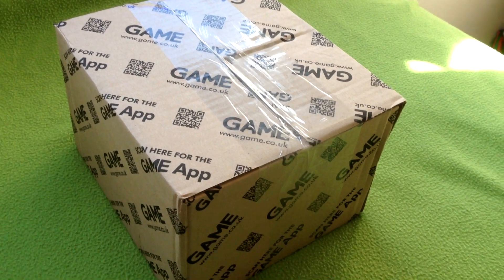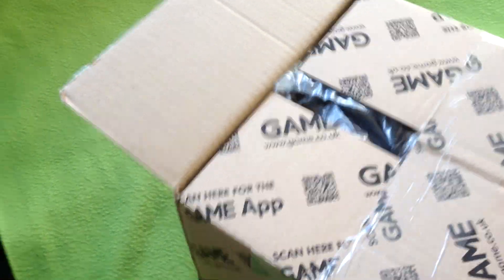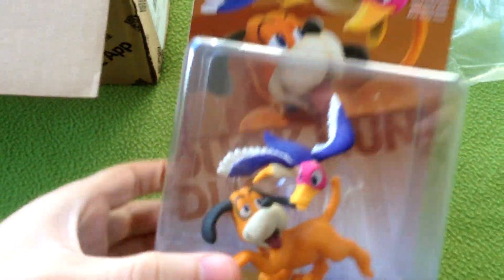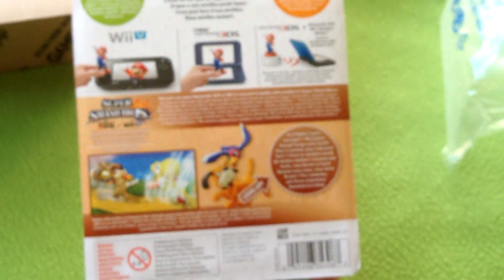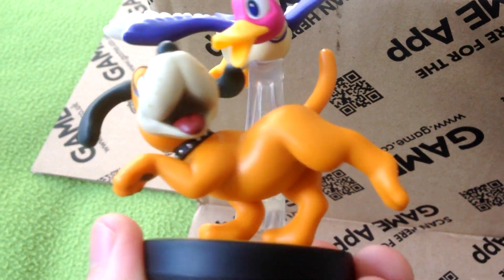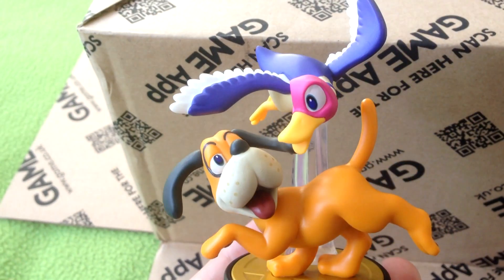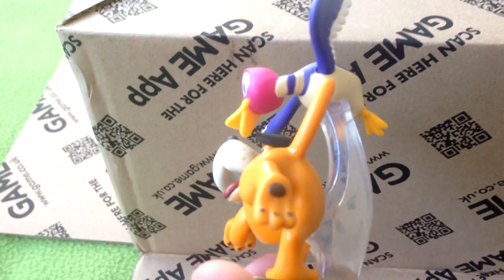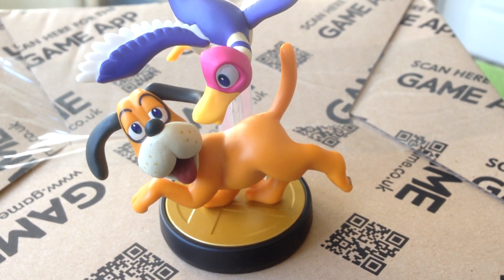Duck Hunt Duo Amiibo Unboxing/Review!